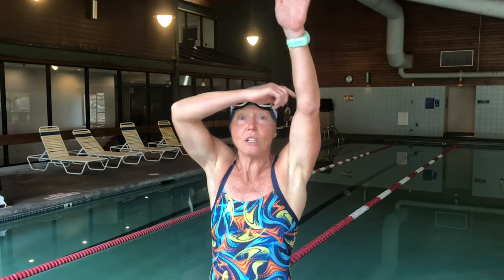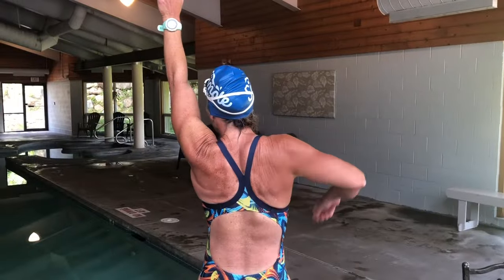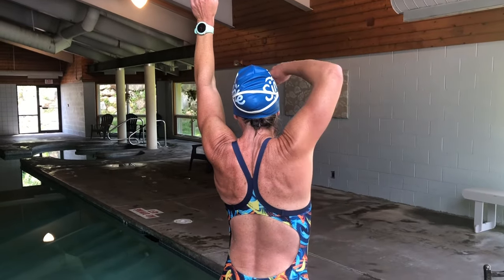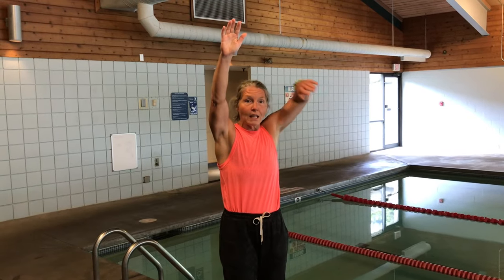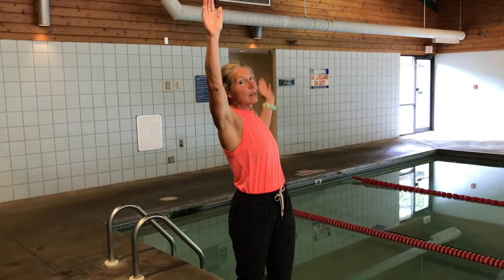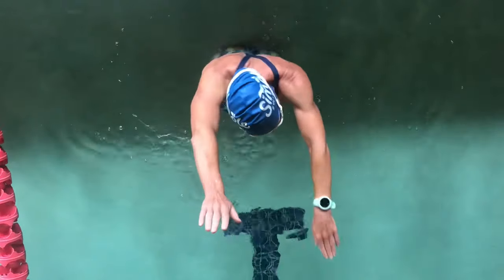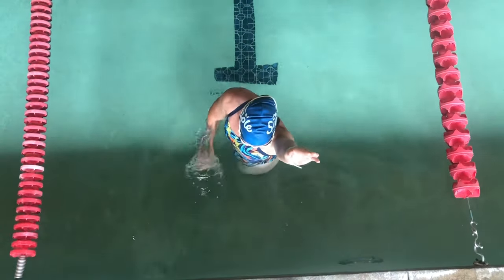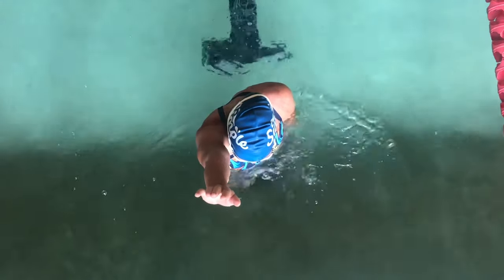Freestyle Shoulder Recovery Arm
It makes sense when swimming freestyle to lift the recovery arm high out of the water-the thought being "the arm is in the water and it needs to come out".  But this lifting out leads to a contraction of the scapula as the shoulder draws back to get that lifting which adds some unnecessary tension to the back, neck and shoulders. This shoulder action could also cause twisting in the lower back if the hips are flat.
Instead, use a side lateral raise motion to recovery the arm forward.  Keep the recovery arm elbow pointed toward the ceiling as the fingertips skim the water creating a "triangle shape". If the hand is not clearing the water, take the hand wider to make a wider based triangle. Wider not higher.